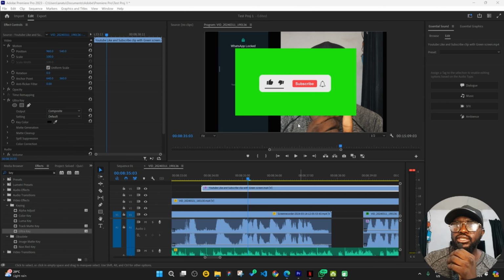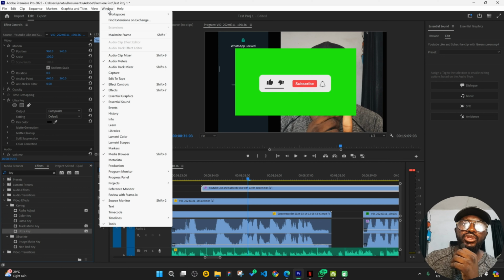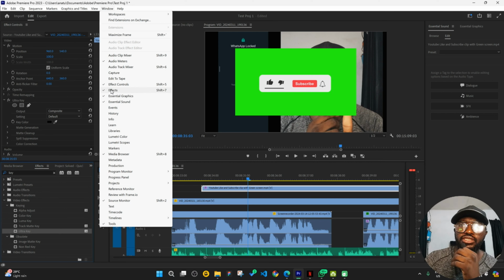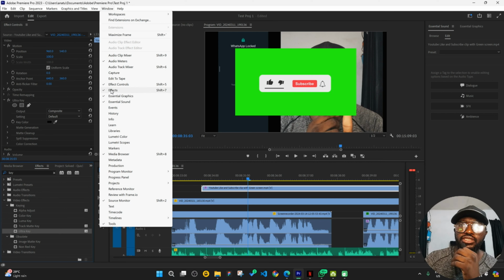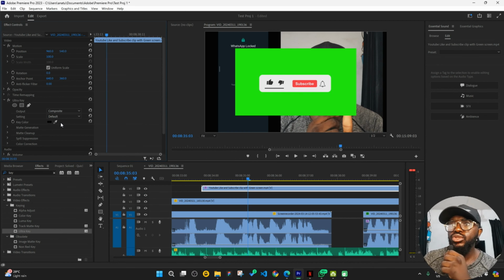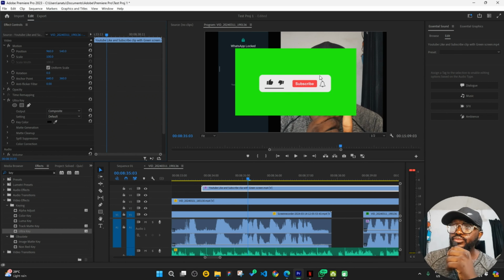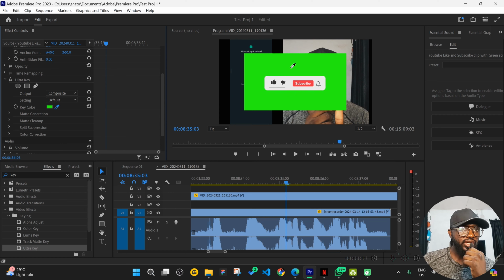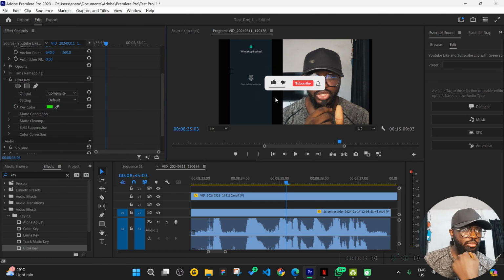Solved : Removing Green Screen Not Working In Premier Pro